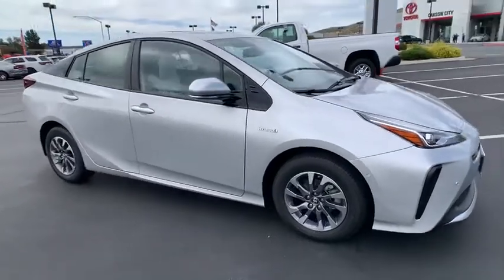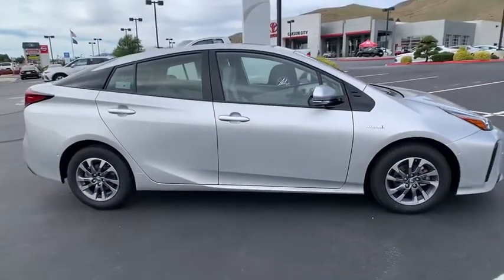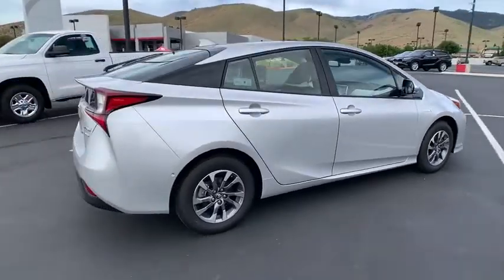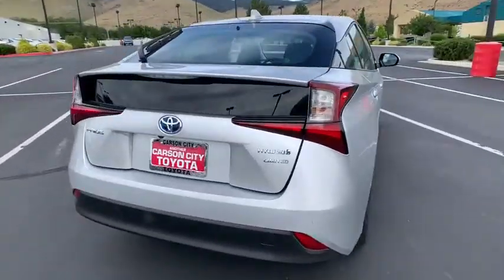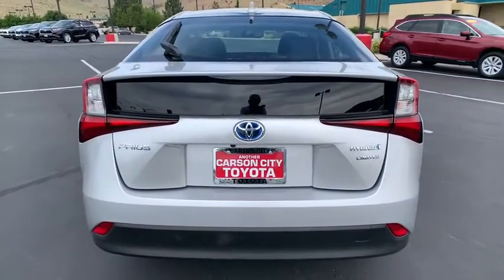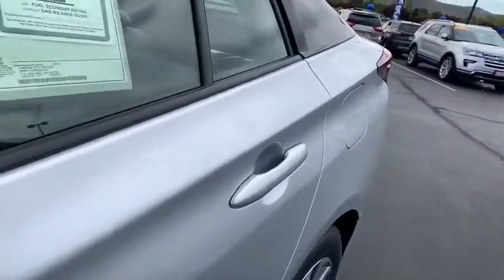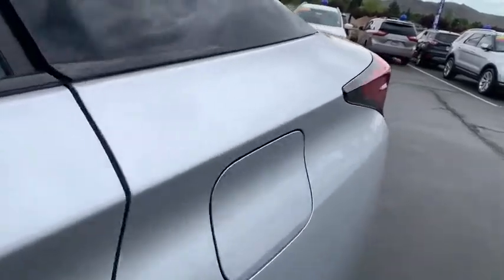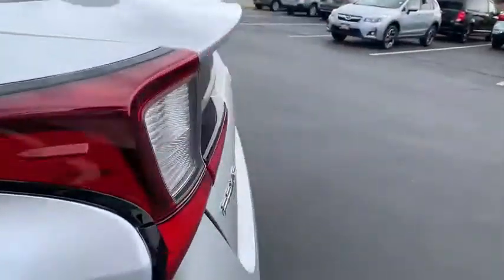2020 Toyota Prius Carson City, Reno, Northern Nevada, Dayton, Lake Tahoe, NV 63555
New 2020 Toyota Prius available in Carson City, Nevada at Carson City Toyota. Servicing the Reno, Northern Nevada,  Dayton, Lake Tahoe, NV area.

Get acquainted with the 2020 Toyota Prius.  This smooth, efficient Prius will surpass your expectations with its impressive range of features. From its sculpted lines to its suite of safety and connectivity technology to its roomy, comfortable cabin, this mid-size hybrid hatchback inspires the confidence you need to manage your busy lifestyle. These are just some of the great options this vehicle comes with: Adaptive Cruise Control, Lane Keeping Assist, Tire Pressure Monitoring System, Stability Control, Traction Control, Tire Pressure Monitoring System, Trip Computer, Power Steering, Radio (touch screen display), Reading lights (rear), Reading lights (front), Radio data system, Radio (voice operated), Premium brand (JBL), Radio (HD radio), Radio (AM/FM), Push-button start, Rear brake diameter (10.2), Pre-collision warning system (visual warning), Real time traffic. Make this Prius your partner in comfort and efficiency. Hop into the driver's seat and let us take care of the rest.
2-stage unlocking doors,ABS (4-wheel),Active grille shutters,Adaptive cruise control,Adaptive stop and go cruise control (semi-automatic),Air filtration,Airbag deactivation (occupant sensing passenger),Antenna type (diversity),Antenna type (mast),Anti-theft system (engine immobilizer),Armrests (rear center with cupholders),Armrests (rear folding),Assist handle (front),Assist handle (rear),Auto start/stop,Automatic emergency braking (front pedestrian),Autonomous braking,Auxiliary audio input (Bluetooth),Auxiliary audio input (USB),Auxiliary audio input (iPod/iPhone),Auxiliary audio input (jack),Axle ratio (4.11),Battery saver,Blind spot safety (sensor/alert),Body side reinforcements (side impact door beams),Braking assist,Camera system (rearview),Cargo area light,Cargo cover (retractable),Center console (front console with armrest and storage),Child safety door locks,Child seat anchors (LATCH system),Clock,Compass,Connected in-car apps (Amazon Alexa),Connected in-car apps (Yelp),Connected in-car apps (sports),Connected in-car apps (stocks),Connected in-car apps (weather),Cornering brake control,Courtesy lights (door),Cross traffic alert (rear),Crumple zones (front),Crumple zones (rear),Cupholders (front),Cupholders (rear),Daytime running lights (LED),Digital Sound Processing,Digital odometer,Door handle color (body-color),Door trim (leatherette),Drive mode selector,Driver assistance app (roadside assistance),Driver information system,Driver seat (heated),Driver seat power adjustments (8),Driver seat power adjustments (height),Driver seat power adjustments (lumbar),Driver seat power adjustments (reclining),EV battery capacity (0.7 kWh),Electric Motor HP (71),Electric Motor Power Output (Kilowatts) (53),Electric Motor Torque (120),Electric motor battery type (lithium ion),Electronic brakeforce distribution,Electronic messaging assistance (voice operated),Electronic messaging assistance (with read function),Emergency braking preparation,Emergency locking retractors (front),Emergency locking retractors (rear),Energy absorbing steering column,Exhaust tip color (stainless-steel),External temperature display,Floor material (carpet),Footwell lights,Front air conditioning (automatic climate control),Front air conditioning zones (single),Front airbags (dual),Front airbags (passenger seat cushion),Front brake diameter (10.0),Front brake type (ventilated disc),Front bumper color (body-color),Front headrests (2),Front headrests (adjustable),Front seat type (bucket),Front seatbelts (3-point),Front shock type (gas),Front spring type (coil),Front stabilizer bar,Front struts (MacPherson),Front suspension classification (independent),Front suspension type (lower control arms),Front wipers (rain sensing),Front wipers (speed sensitive),Front wipers (variable intermittent),Fuel economy display (MPG),Fuel economy display (range),Grille color (black),Head-up display,Headlights (LED),Headlights (auto delay off),Headlights (auto high beam dimmer),Headlights (auto on/off),Headlights (cornering),Headlights (self-leveling),Heated steering wheel,Hill holder control,Humidity/dewpoint sensors,Hybrid Gas Engine HP (96),Hybrid Gas Engine HP@RPM (5200),Hybrid Gas Engine Torque (105),Hybrid gas Engine Torque@RPM (3600),Impact sensor (alert system),Impact sensor (battery disconnect),Impact sensor (fuel cut-off),Infotainment (Apple CarPlay ready),Infotainment screen size (11.6 in.),Instrument cluster screen size (4.2 in.),Interior accents (chrome),Internet radio app (Slacker),Inter